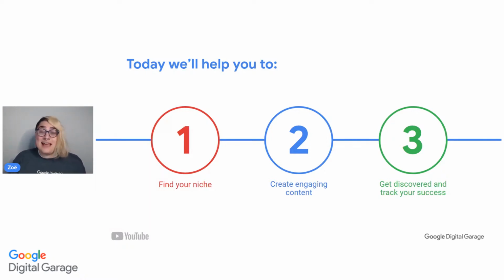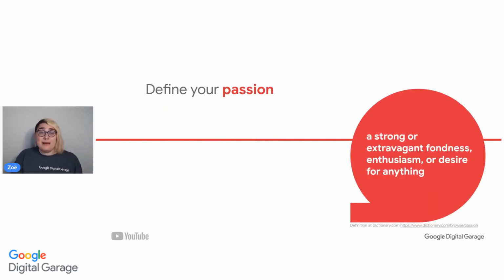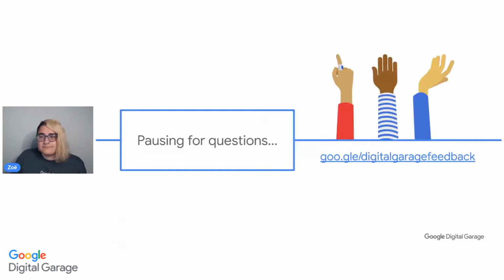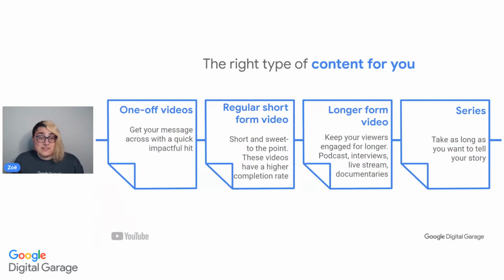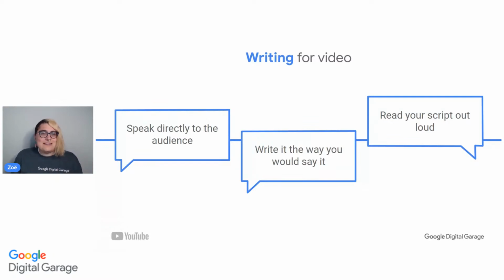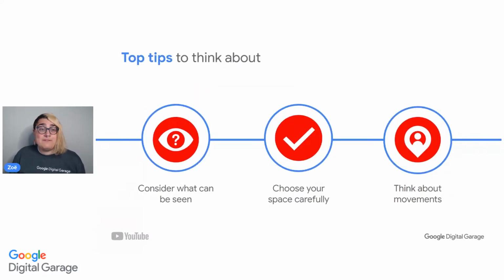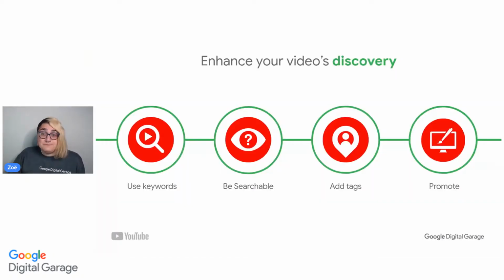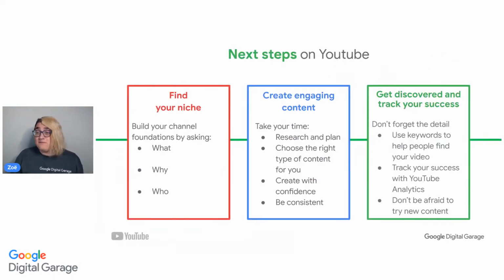Create Videos with YouTube